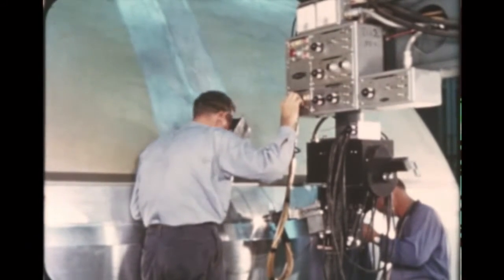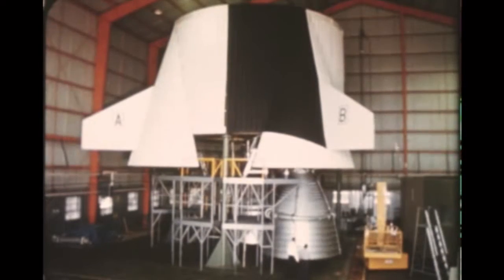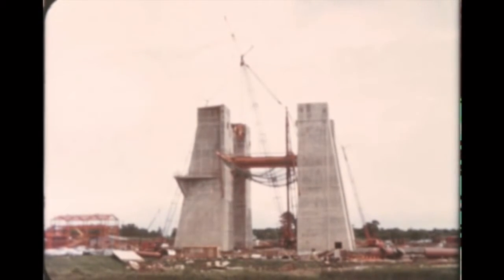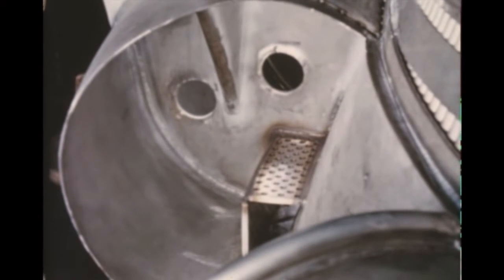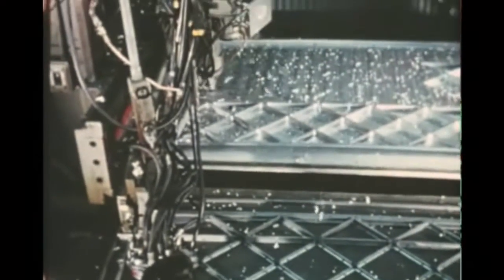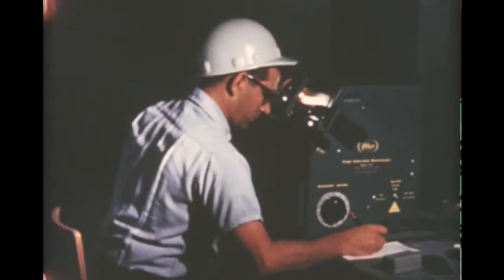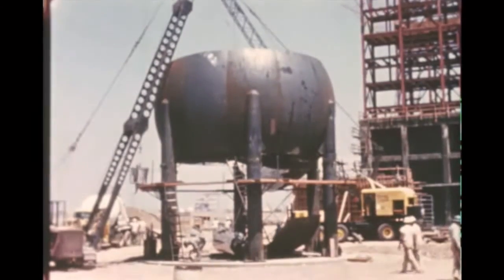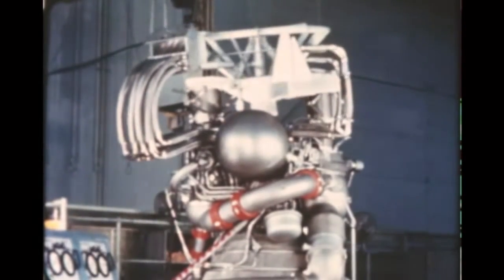Saturn V Quarterly Film Report Number Three - August 1963 (archival film)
These Saturn Quarterly Film Reports were intended as updates to progress made on launch vehicle hardware development and testing. This report covers progress made on the Saturn launch vehicle through August 1963.